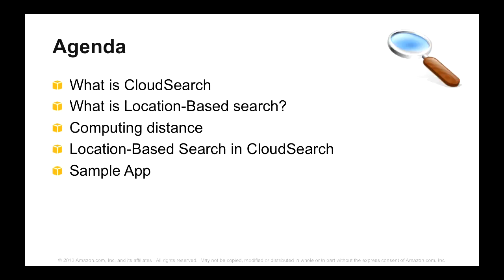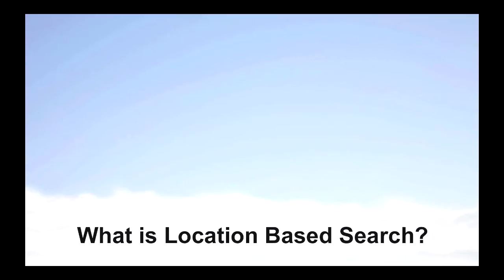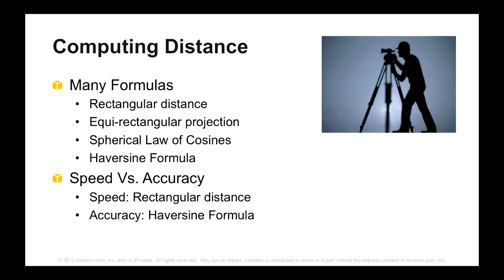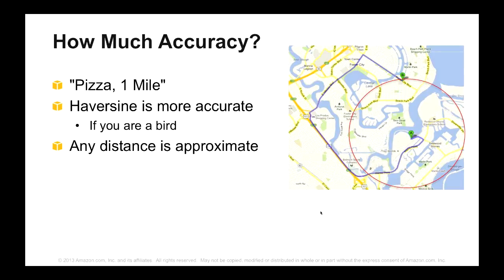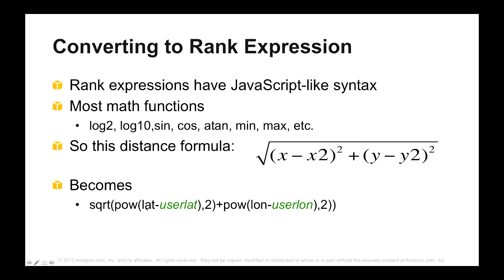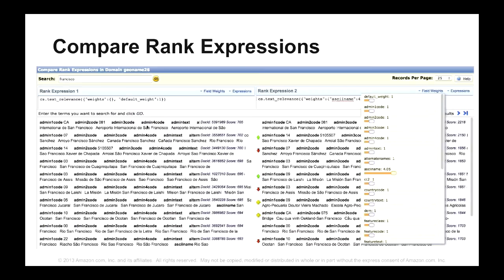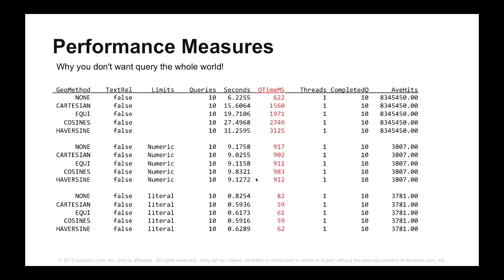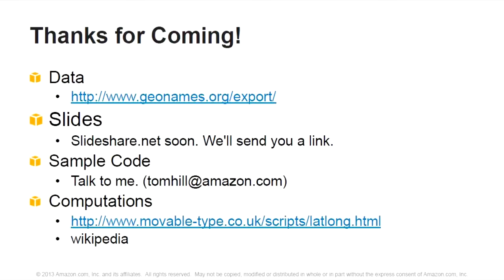AWS Webcast - Building Location-Based Search With Amazon CloudSearch